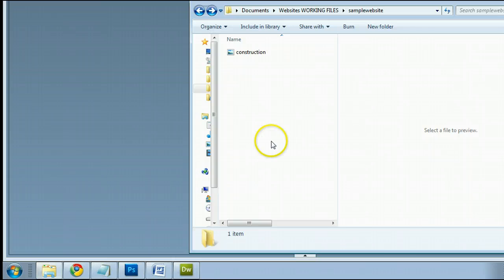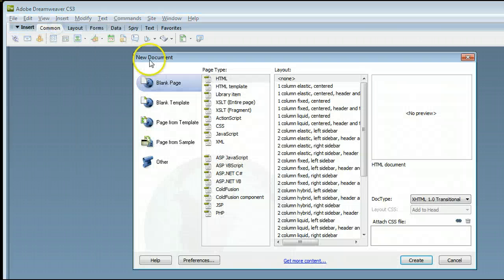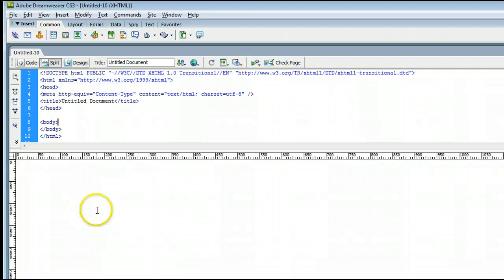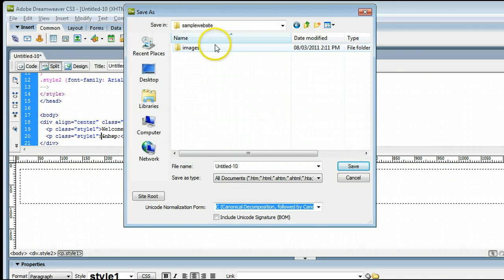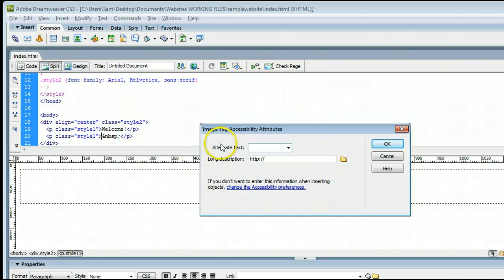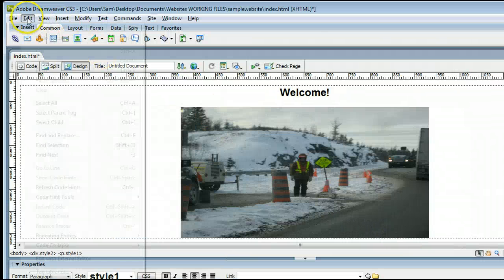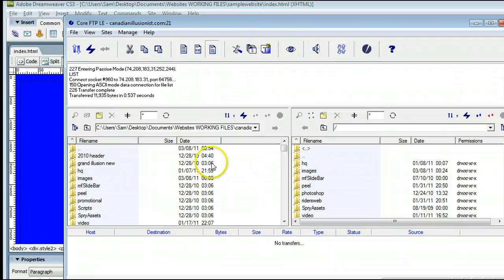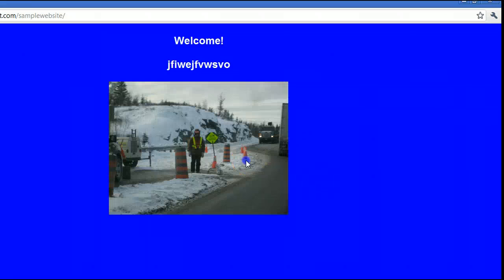How To Create a Simple Website in Adobe Dreamweaver